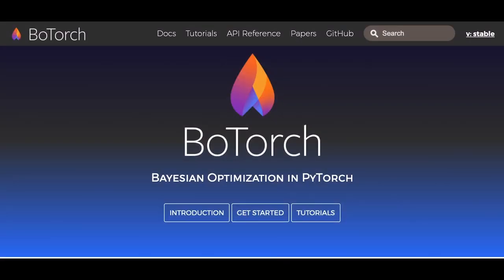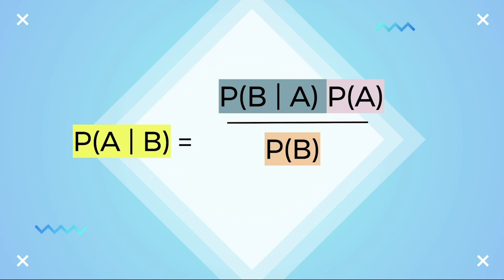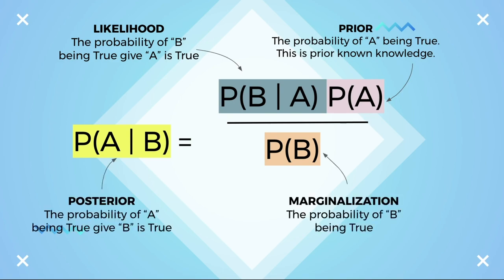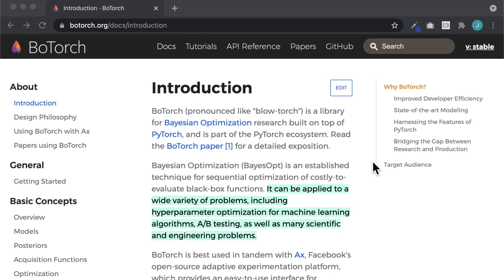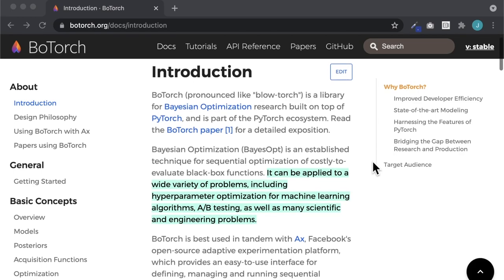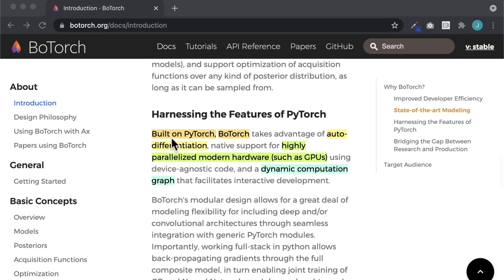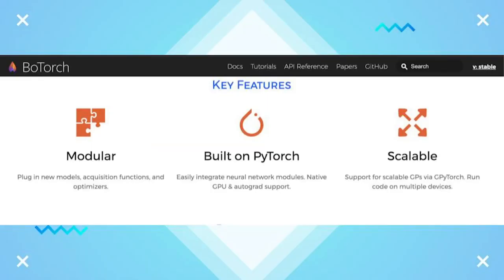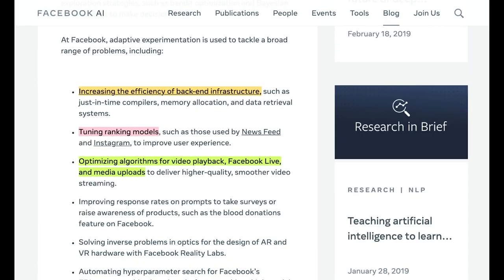ELI5: BoTorch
In this video, Meta Open Source Developer Advocate Jessica Lin explains BoTorch, Meta’s open-source PyTorch library for Bayesian Optimization research.

Project Links

Social Accounts